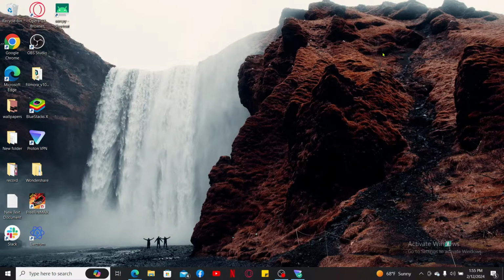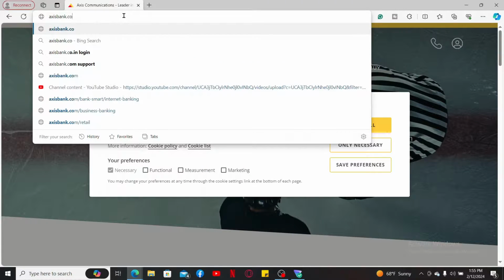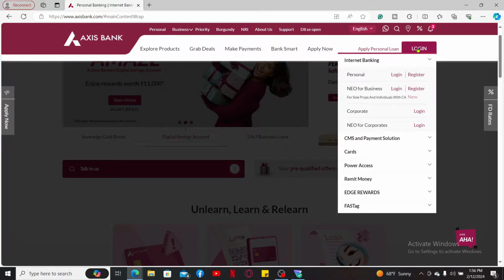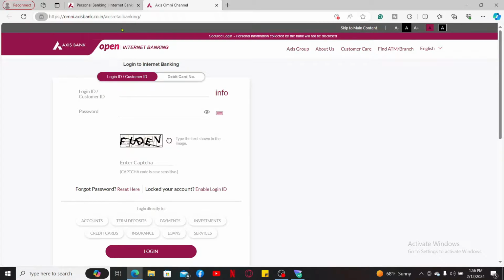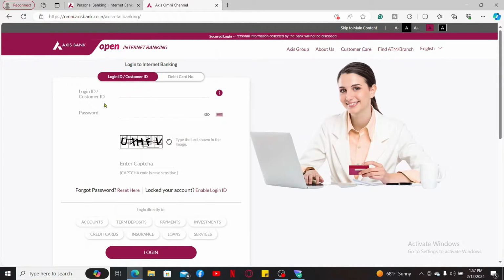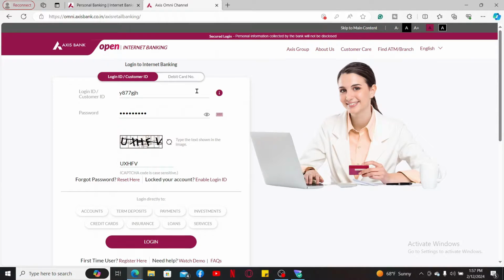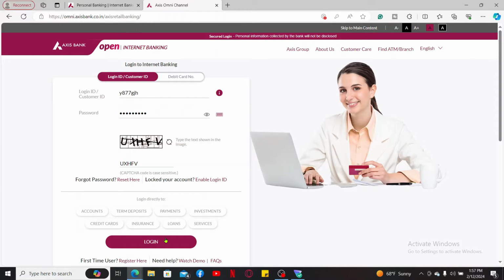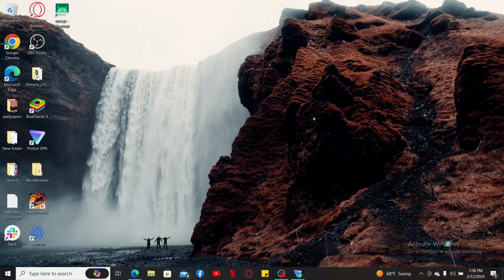How To Activate Axis Bank Debit Card Online 2024?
In this step-by-step tutorial, discover the seamless process of activating your Axis Bank Debit Card. Whether you're a new Axis Bank account holder or replacing an old card, we guide you through the activation procedure, ensuring a smooth and hassle-free experience. Activate your Axis Bank Debit Card effortlessly and start enjoying the convenience of digital transactions. Watch now and empower your banking journey with Axis Bank.